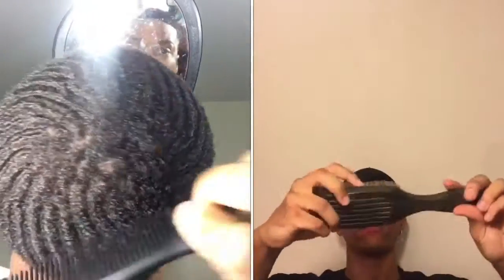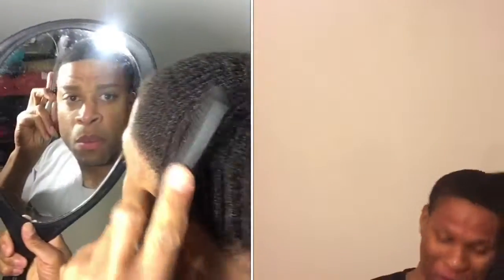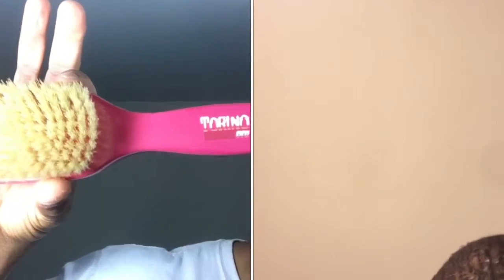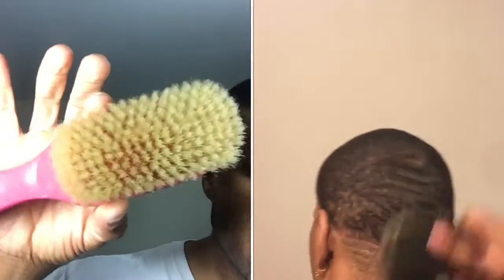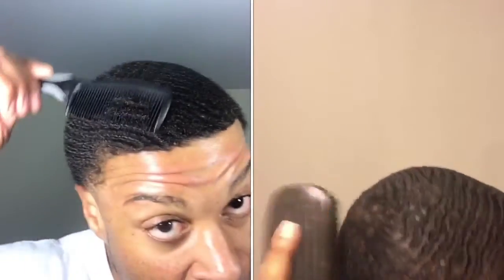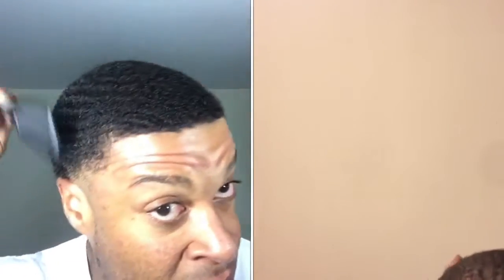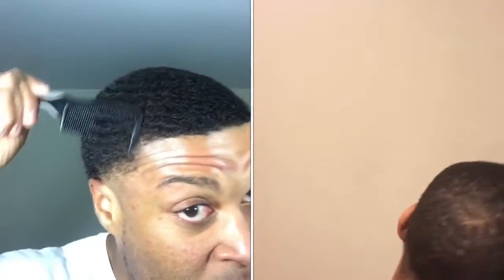Waving with Yung Batman and Mr Olonzo